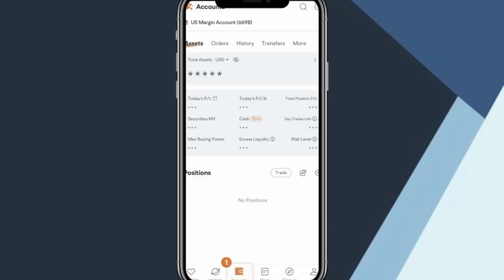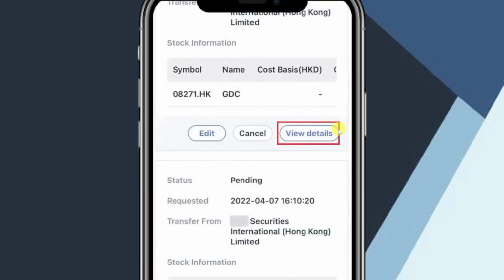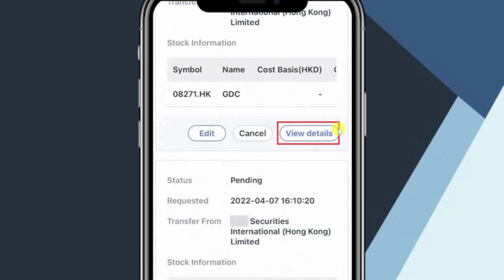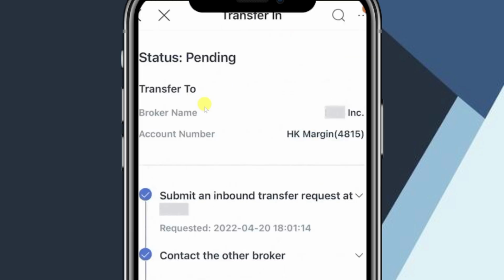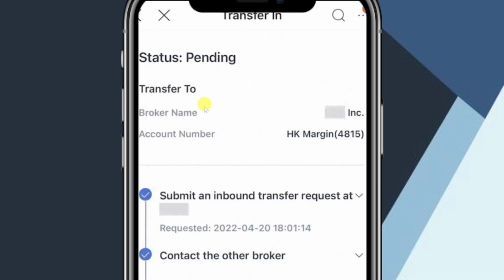HOW TO VIEW DETAILS IN MOOMOO 2026 (FULL GUIDE)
In this comprehensive tutorial, we'll walk you through the process of viewing details in Moomoo, a powerful trading platform. Whether you're a beginner or an experienced trader, understanding how to navigate and analyze detail views is crucial for making informed investment decisions.

By the end of this video, you'll gain clarity on the various features and settings available in Moomoo that can enhance your trading experience. Watch till the end to maximize your understanding of this user-friendly software and elevate your trading strategies.